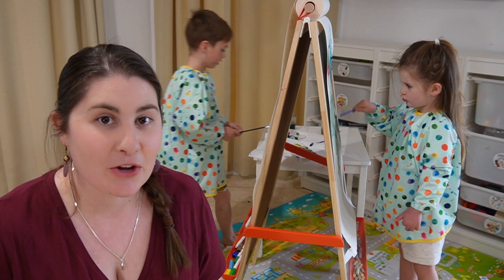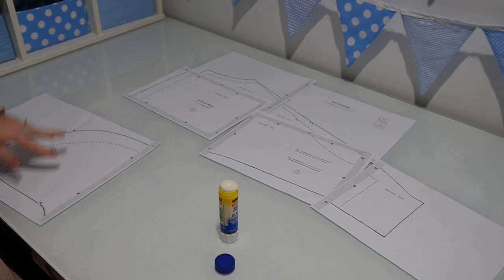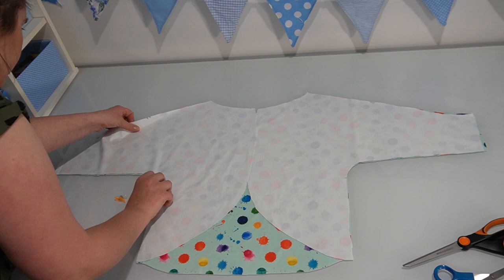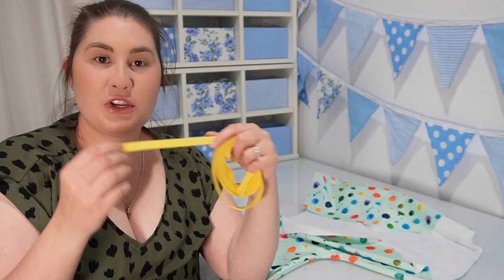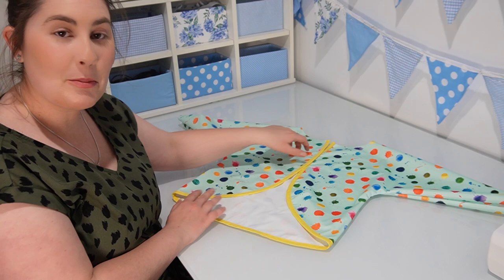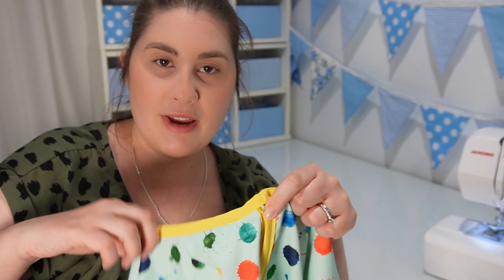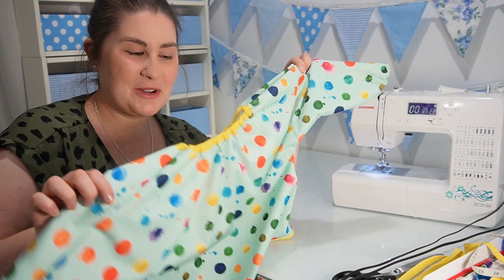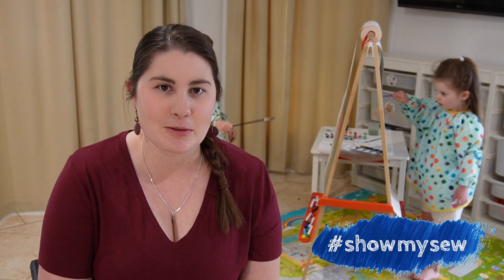KIDS ART SMOCK DIY | How to Sew a Waterproof, Machine Washable Smock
These art smocks are waterproof, long sleeve, machine washable and kids can put them on independently. I'm so proud of this sewing pattern and think they are the perfect art smock! The pattern has two sizes - the smaller size is suitable for toddlers and preschoolers aged 1-4 years old and the larger size is suitable for kids aged 4-8. If you've been looking for a great sewing project to make for a kid in your life, this is a winner!

SHOW MY SEW - "Check out Daisys Handmade Aus" on Etsy